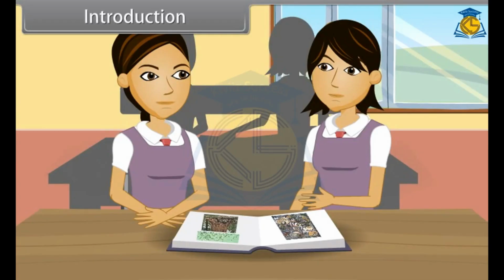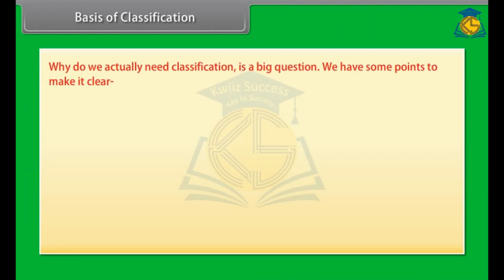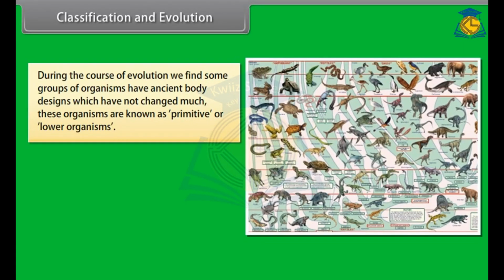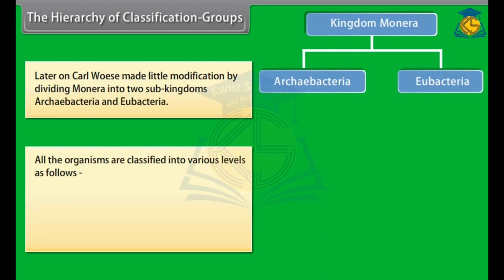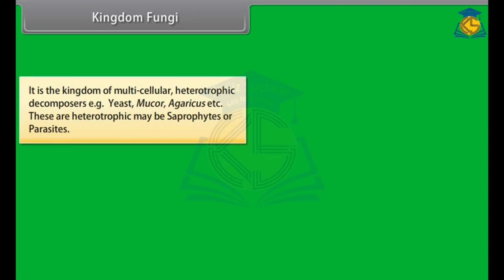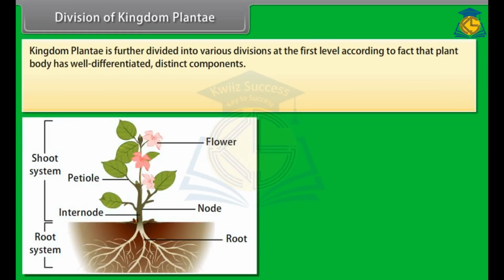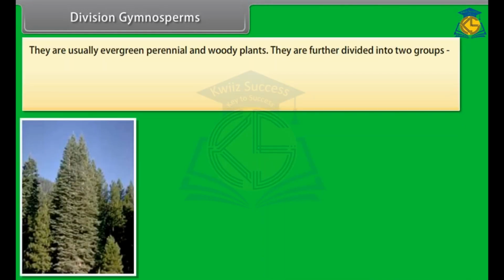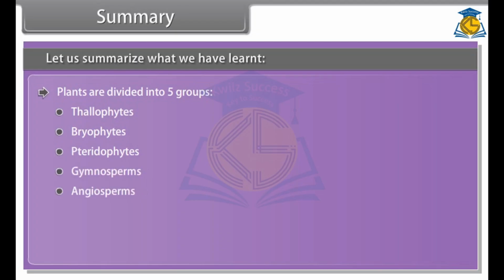Lesson B5A Class 9th SCIENCE Diversity in living organisms I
🎯 What You’ll Learn:
• 3D animations for visual clarity